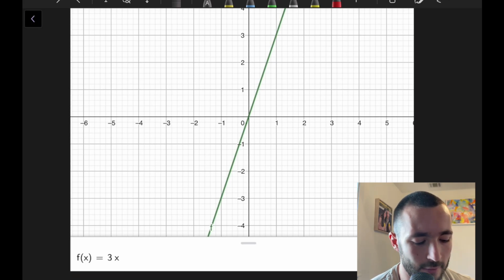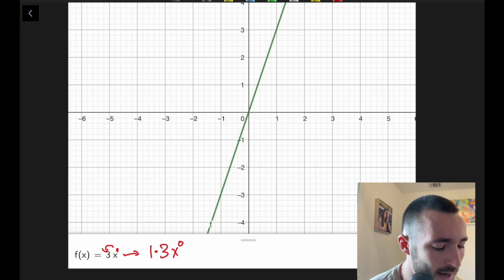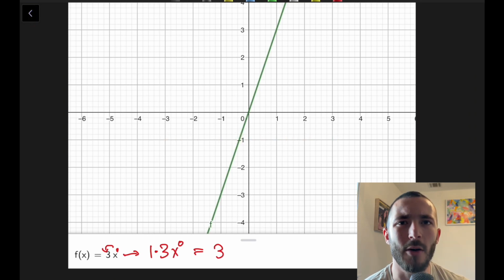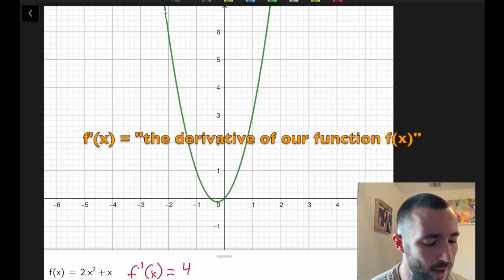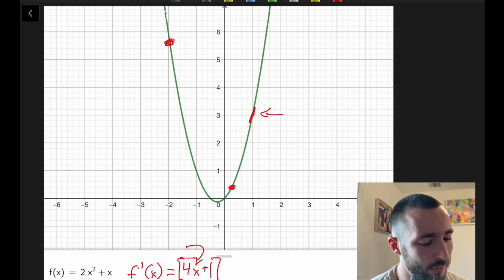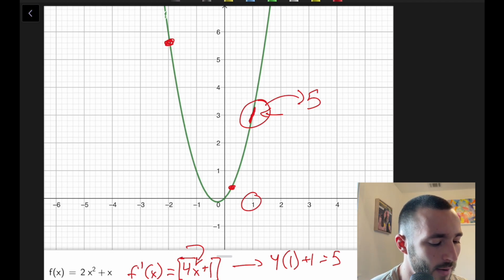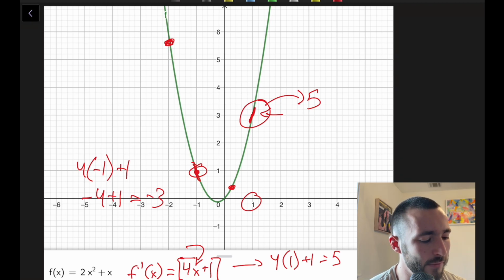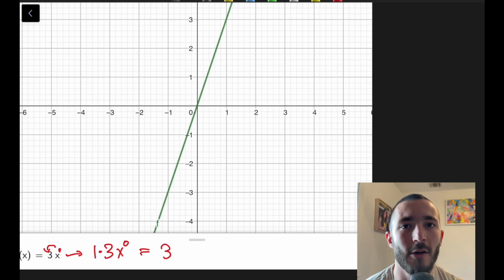What are Derivatives? Calculus beginners watch this!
In this video we look at derivatives and understand what they really are - in a simple and intuitive way.

If you are interested in private math tutoring or want to reach out: